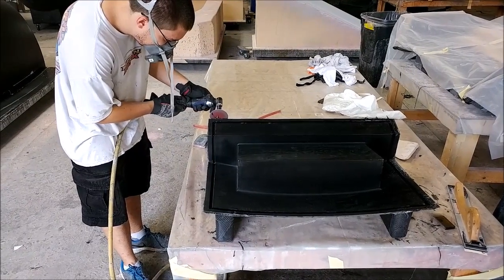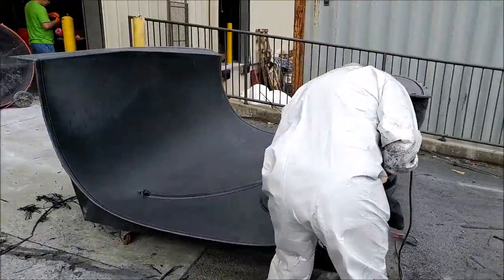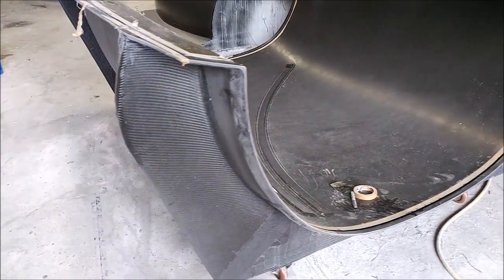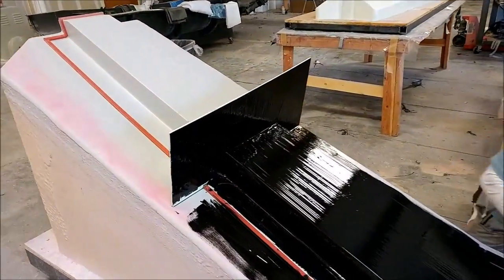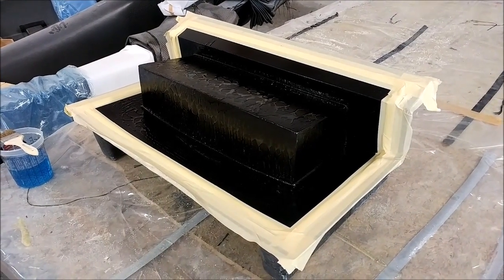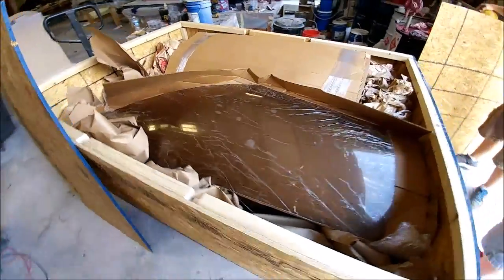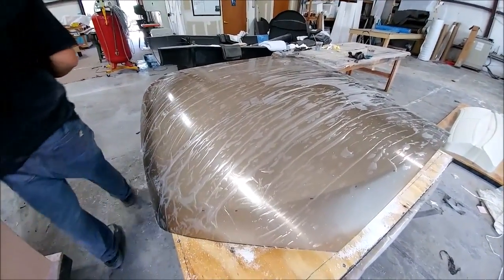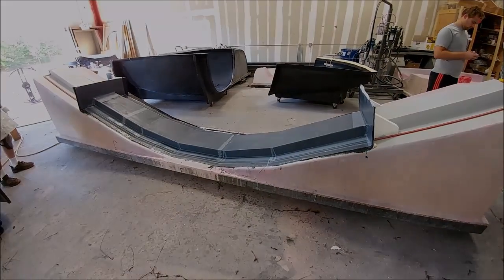Raptor Aircraft June 7th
Beginning layup of the main spar mold. More work on the window trimming fixtures and our windows have arrived.